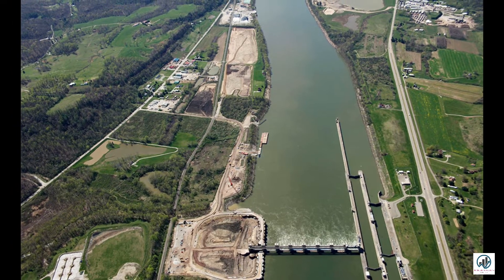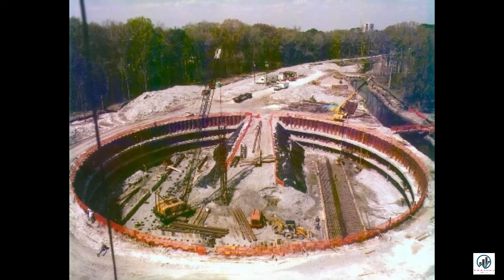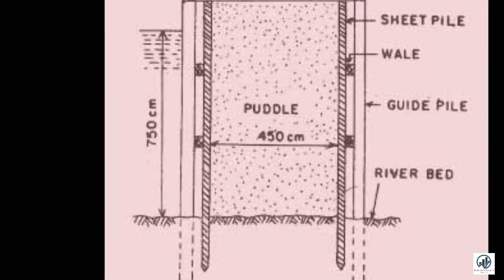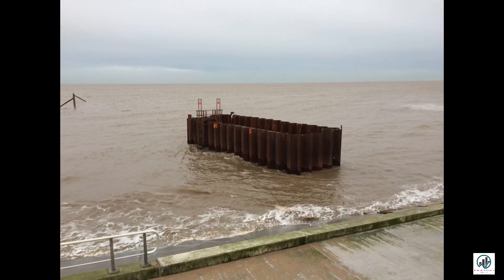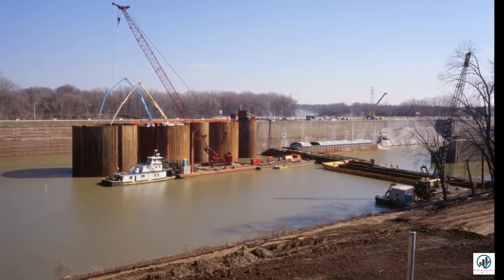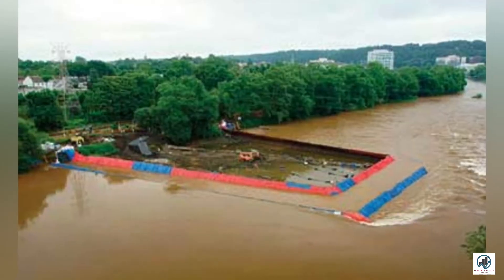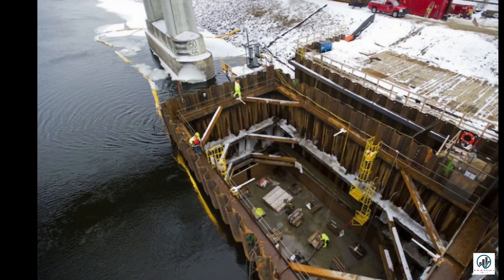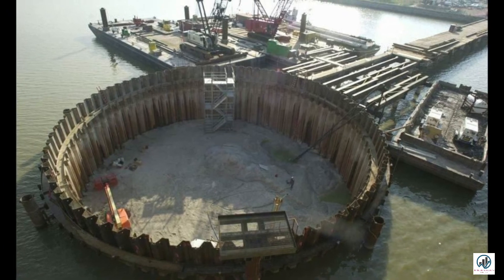What are Cofferdams | Types of Cofferdams | Uses of Cofferdams | Underwater Construction | English